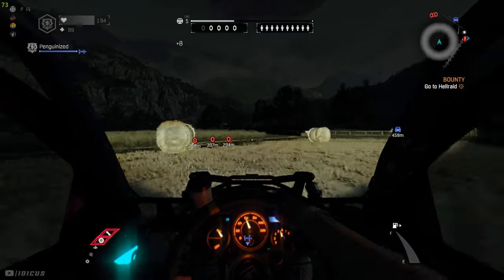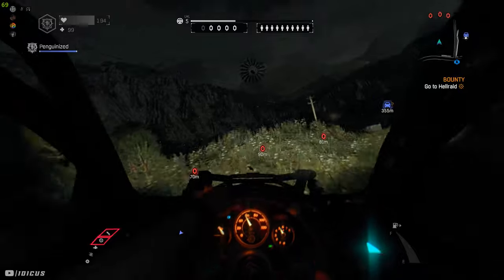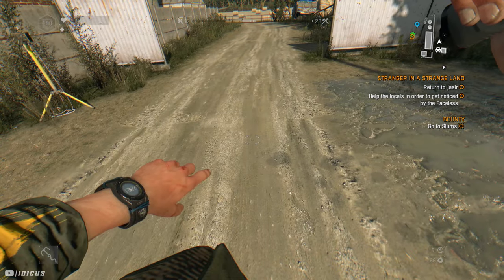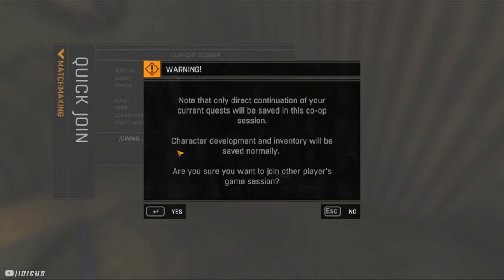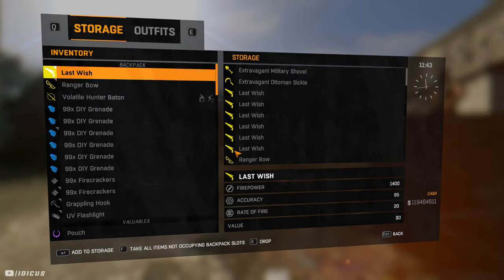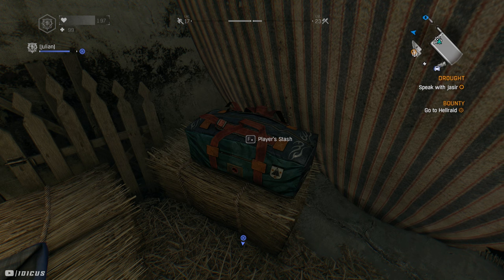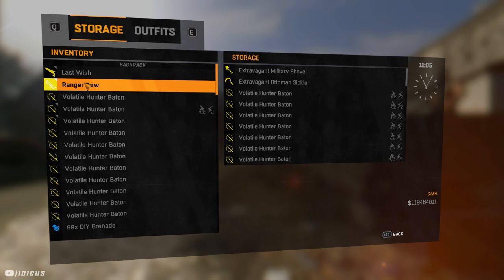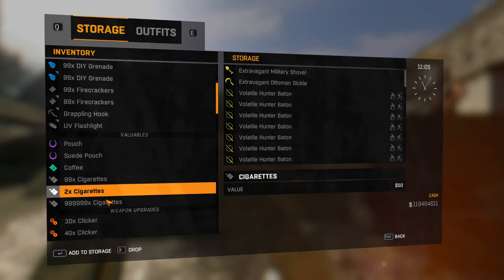Dying Light NEW 2022 Solo Duplication Glitch (All Consoles) Xbox/PS4/PC/Switch | Infinite Items